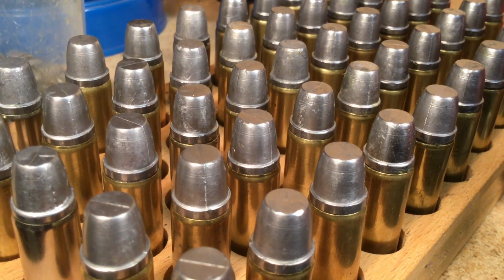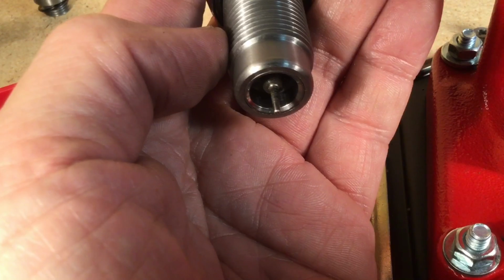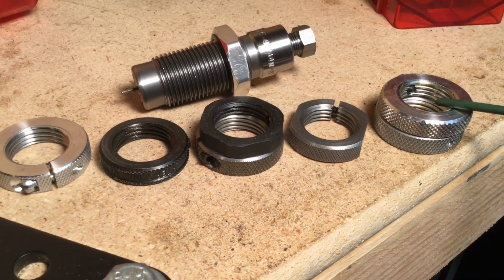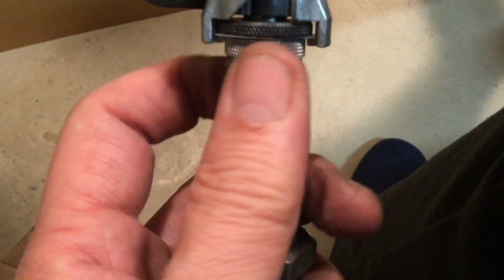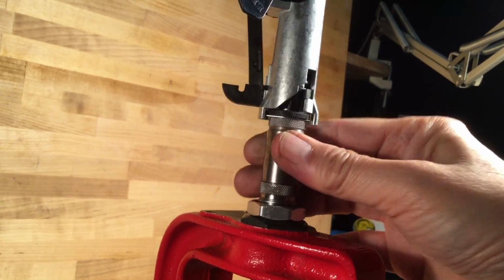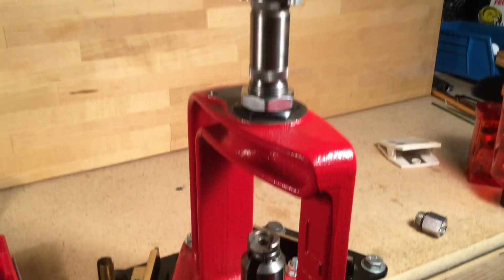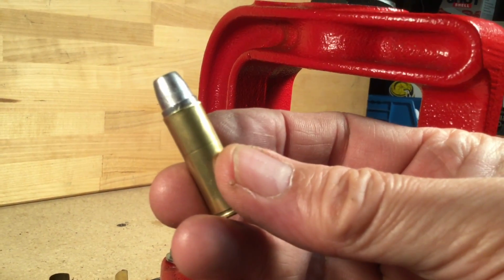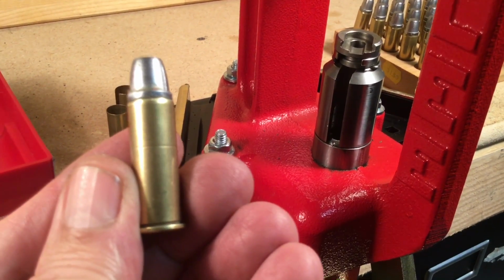Reloading Die Adjustment In A Nutshell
This is a video response to Karl Adkins who asks on specifics on the die adjustment for use of the Lee Auto Drum Powder Measure...but video expanded to do all the dies...